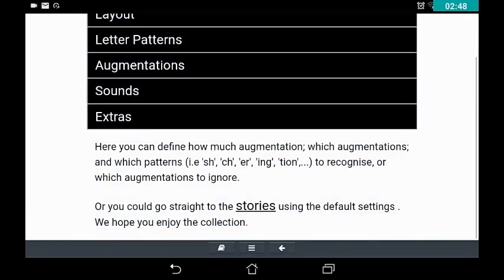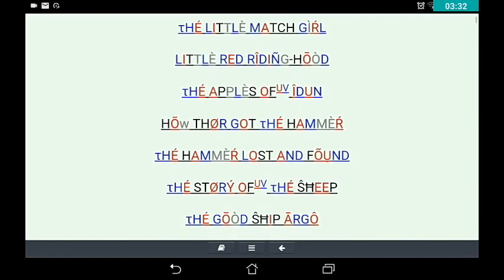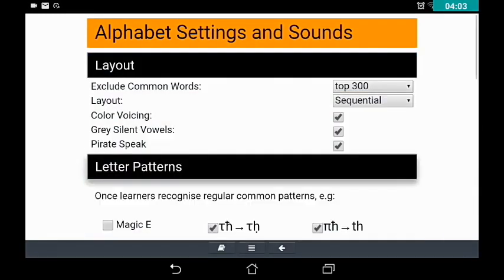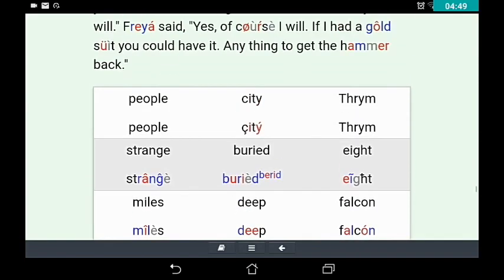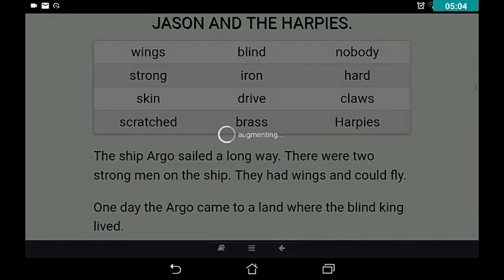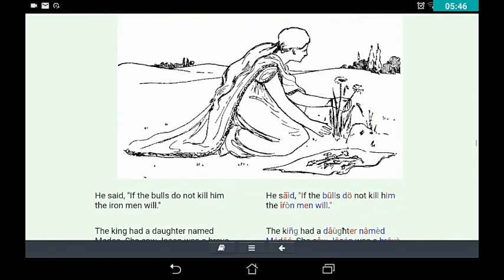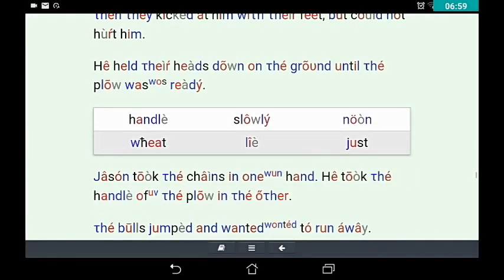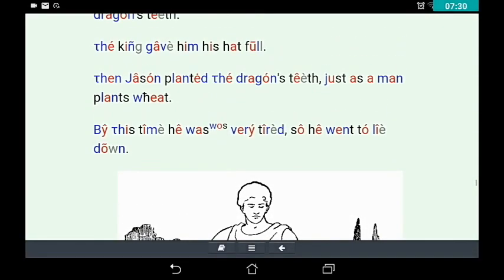Lettérâìd Fãírý-Tâlèś and Mẏths iś a Frêè Andrσìd(Android) App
Lettérâìd Fãírý-Tâlèś and Mẏths iś an Andrσìd(Android)  App τħat ûśėś mārks(marks) tó help rêàdèŕś dėcôdè wòŕdś.

It iś fixėś irregûlàŕ wòŕdś and mâkès þħonics(phonics) êàśïèŕ (eaśïer) bŷ rêmöviñg môst sîgħt-wòŕdś.

Wê hôpè it will help pêòplè lèàŕniñg tó rêàd and imprövè literáçý.

[Lettérâìd Fairy-Tales and Myths is an OPEN SOURCE Android App that uses marks to help readers decode words.

It is fixes irregular words and makes phonics easier by removing most sight-words.

We hope it will help people learning to read and improve literacy.]